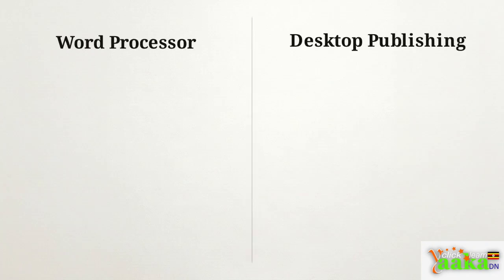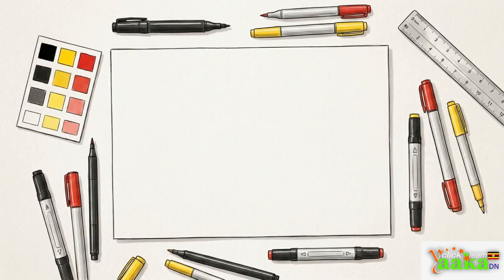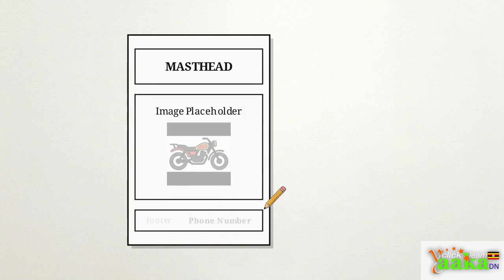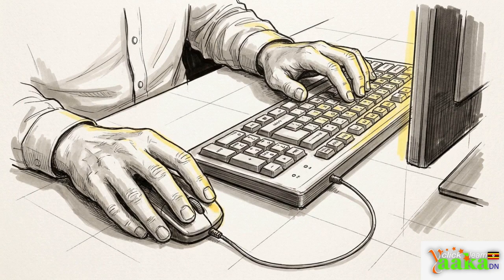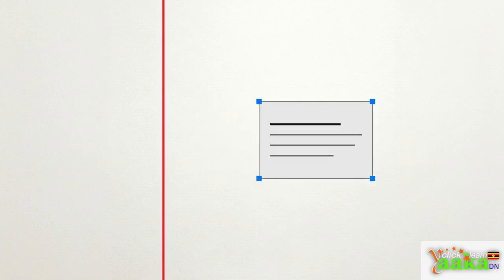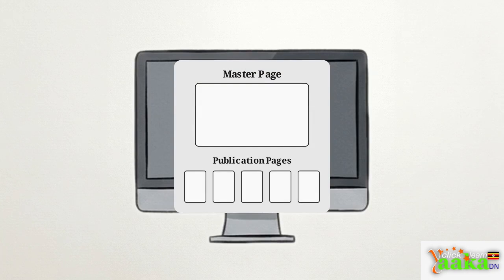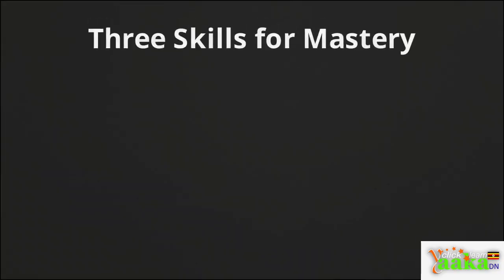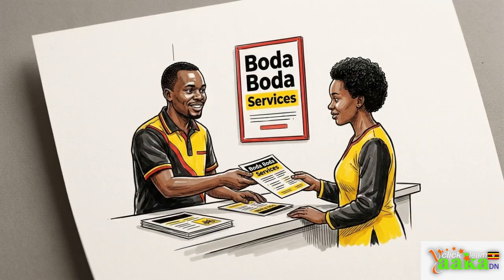Electronic Publication (Desktop Publishing) - ICT Senior Three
Desktop Publishing (DTP) is the process of using personal computers and specialized software to combine text, images, and graphics into visually cohesive layouts. It bridges the gap between basic word processing and professional graphic design, allowing users to create print-ready or digital materials like brochures, newsletters, magazines, and books.